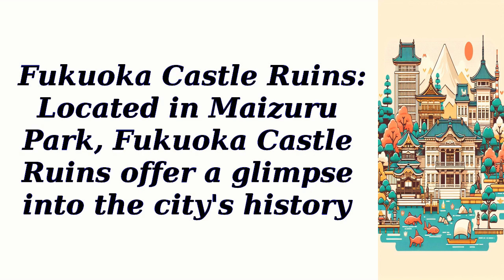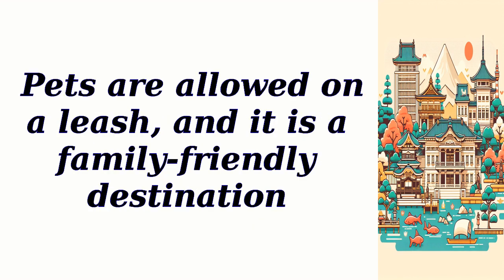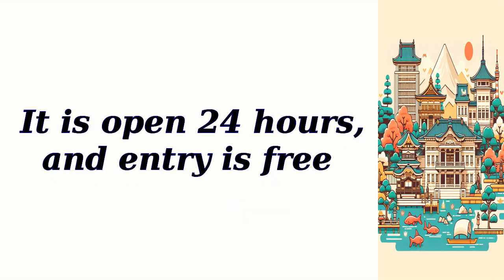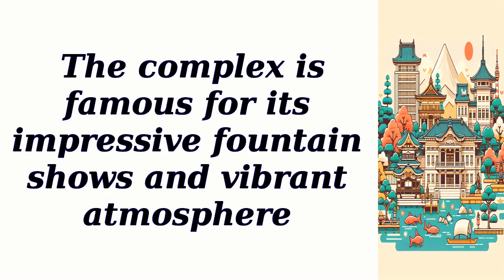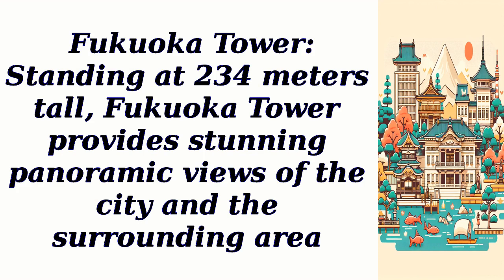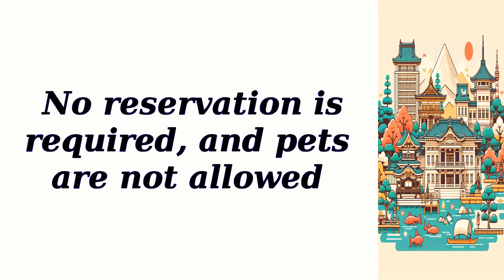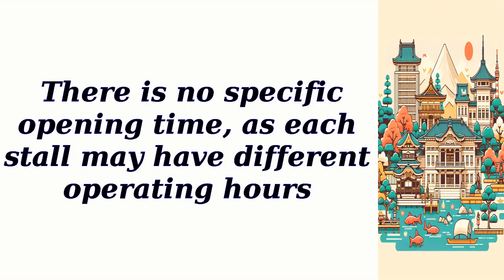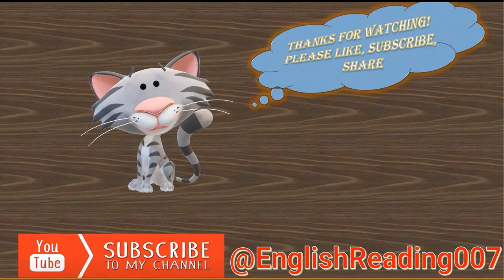All best places to visit in Fukuoka